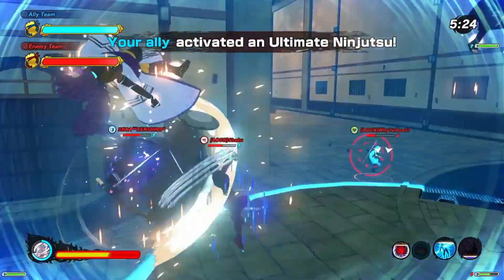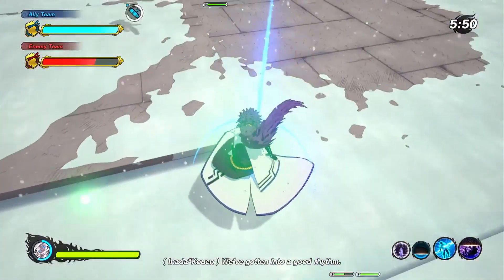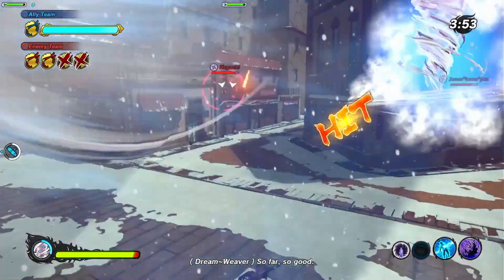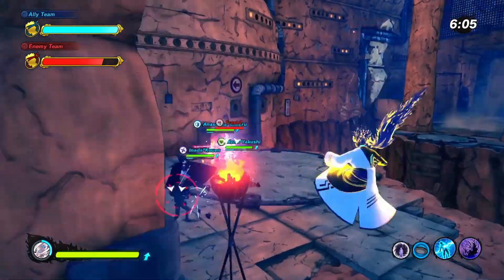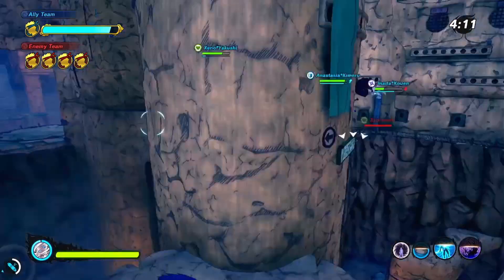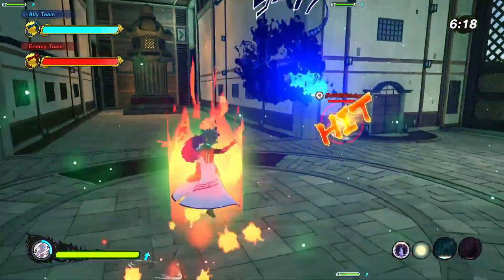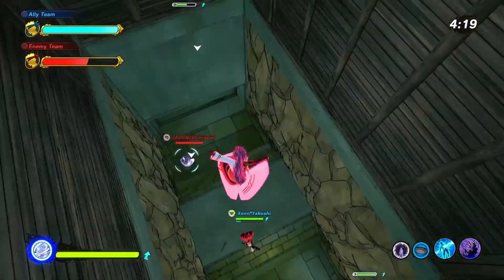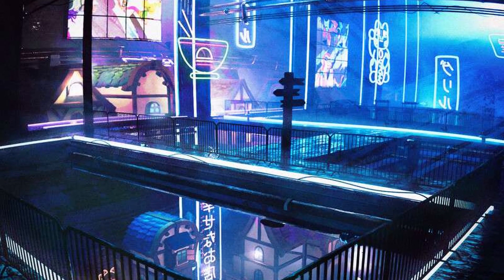DRONES are KAGE LEVEL in Naruto to BORUTO Shinobi Striker?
We got the homies @InadaKouen @XenoMartinez @bvnez in the building!!! The new Sacred Mirror Drone Scientific Ninja Tool is not only fun, but really good in Naruto to Boruto: Shinobi Striker! Here's a showcase of the drones with opponents of different levels. Let me know what kind of builds you guys have come up with for this ninja tool! :)